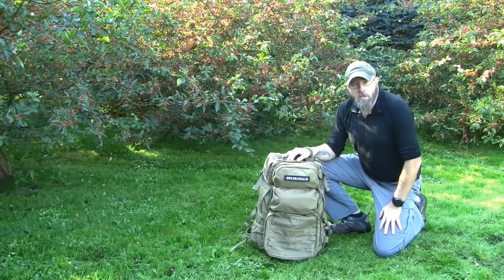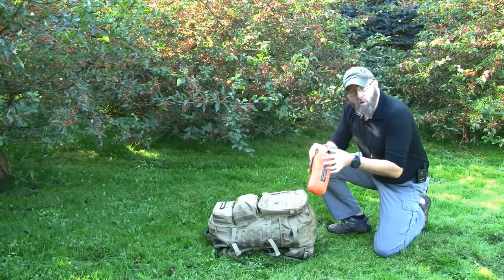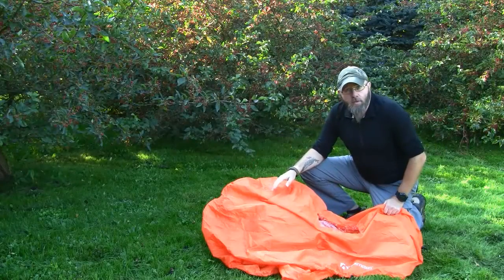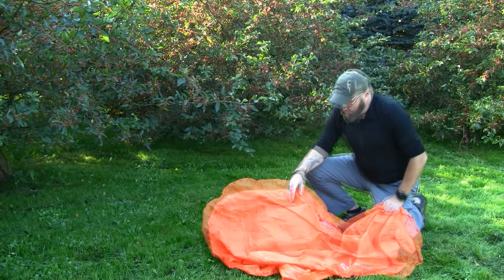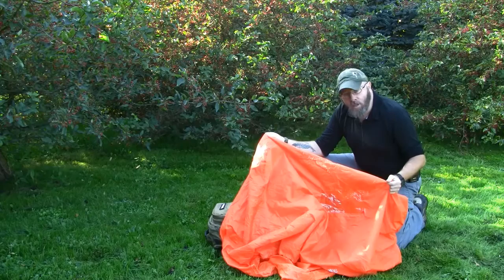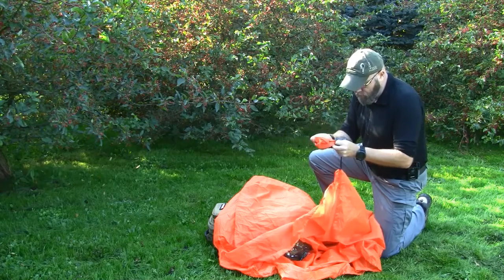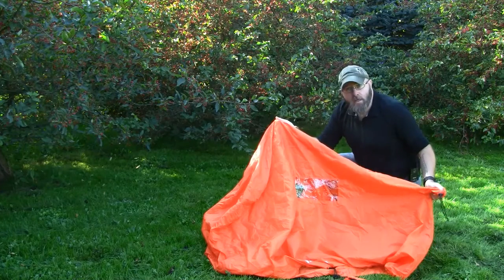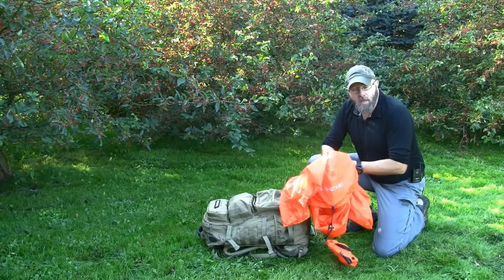Trekmates - Storm Shelter Review English Version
The Trekmates® Storm Shelter is water and wind resistant, it comes in two sizes and is the ideal emergency shelter to carry. It's lightweight, compact and highly visible with a clear window panel so you can check the conditions as you wait.

1 size options 2/3
Water resistant
Strong and durable
High visability
Wind resistant
Clear window panel
Compact
Lightweight
Size 142x47x92cm
Approx 450g for 2/3
Complete with stuff sac

Amazon store